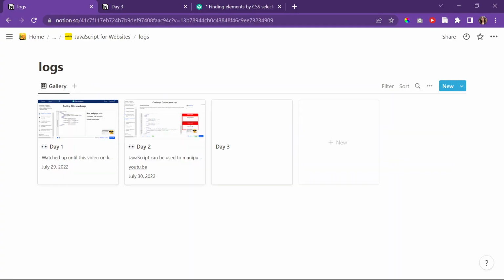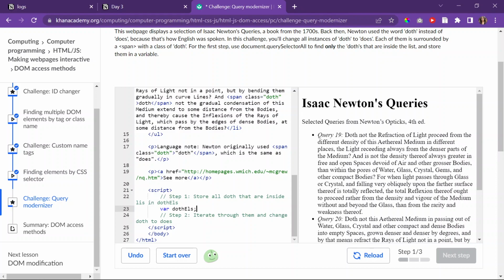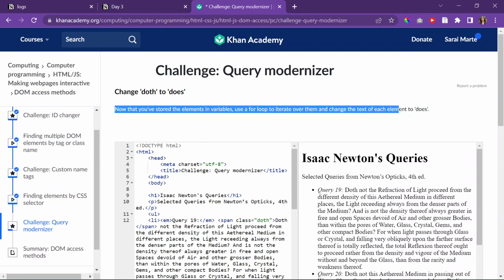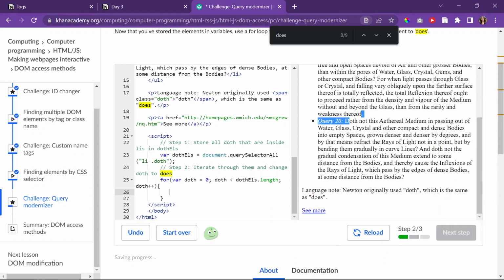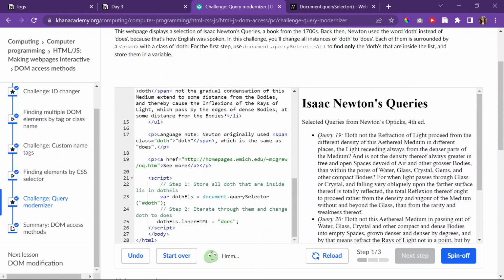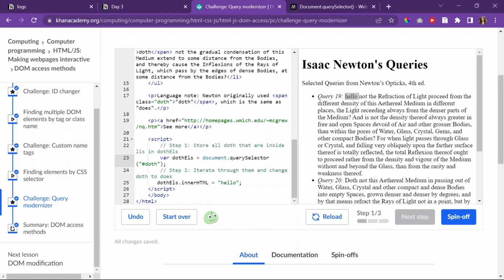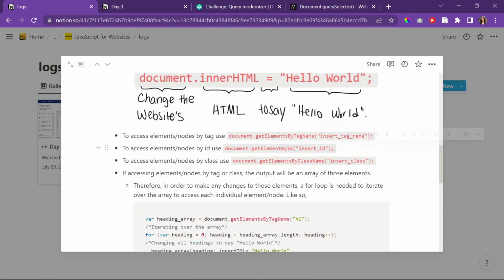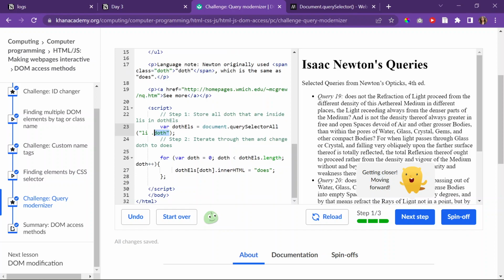Challenge: Query modernizer Khan Academy| Learning JavaScript for Websites Day 3